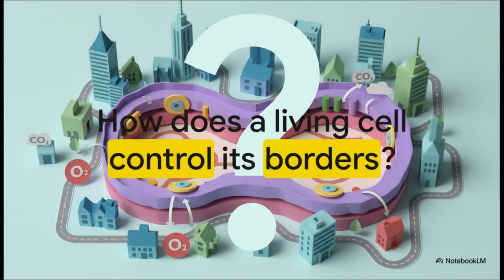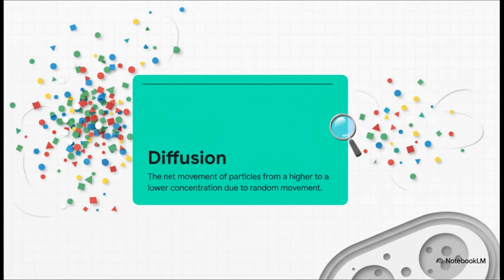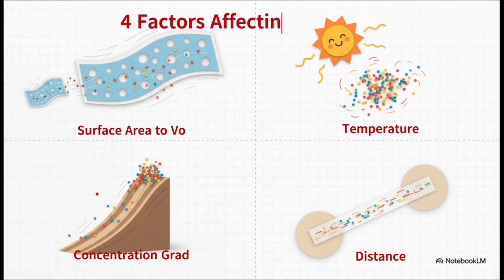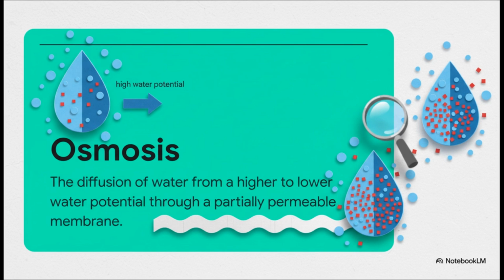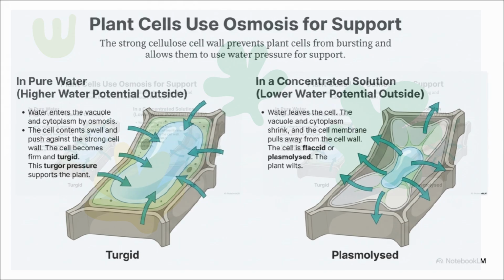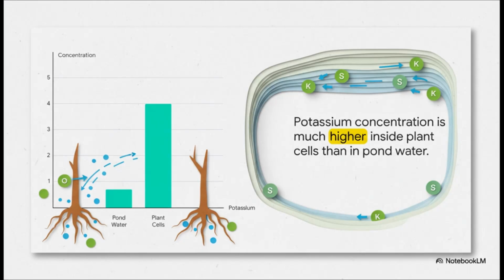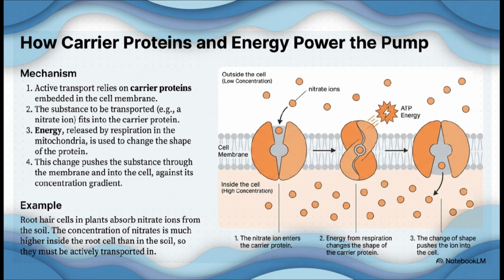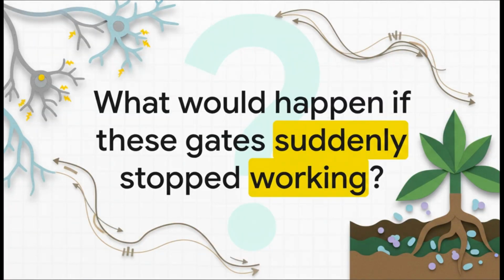Chapter 3: Movement Into & Out of Cells | Biology IGCSE (10 Min Explainer)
Master Cell Transport! 🧬 IGCSE Biology Chapter 3 Revision: Diffusion, Osmosis, & Active Transport Explained.
How do cells get the "good stuff" in and keep the "bad stuff" out? Welcome to your ultimate guide for Cambridge IGCSE Biology Chapter 3: Movement Into & Out of Cells. In this video, we dive deep into the microscopic world of "border control" to explain exactly how cell membranes manage vital traffic. We break down complex biological concepts into simple, visual explanations perfect for exam revision.
What you will learn:
✅ Diffusion: The "go with the flow" passive method. We cover the concentration gradient and the four factors that affect the rate of diffusion.
✅ Surface Area to Volume Ratio: Why being small is a huge advantage for cells!
✅ Osmosis: The special rules for water. Understand water potential, partially permeable membranes, and why animal cells burst while plant cells stay "turgid."
✅ Active Transport: The powerhouse method. See how carrier proteins use energy (ATP) to pump molecules "uphill" against the gradient.
Whether you're studying for your IGCSEs, O-Levels, or just need a refresher on cell biology, Spot Work Learning is here to make science simple and success achievable.
📍 TIMESTAMPS:
[00:00] Introduction: Cell Border Control
[01:04] Diffusion: The Passive "Go with the Flow" Method
[01:58] Factors Affecting Diffusion (Surface Area, Temp, Gradient, Distance)
[02:27] The Surface Area to Volume Ratio Explained
[02:54] Osmosis: The Special Rules for Water
[03:36] Partially Permeable Membranes & Water Potential
[03:59] Osmosis in Animal Cells vs. Plant Cells (Turgid & Flaccid)
[04:56] Active Transport: Moving Against the Current
[06:08] Carrier Proteins & the Role of ATP Energy
[06:41] Summary Table: Comparing Diffusion, Osmosis, & Active Transport
💡 JOIN THE COMMUNITY:
Spot Work Learning is your partner for O-Level and IGCSE success. Our mission is to provide clear, high-quality science revision content that helps you excel.
👍 LIKE this video if it helped you understand cell transport better!
💬 QUESTION: What would happen to your body if active transport suddenly stopped?